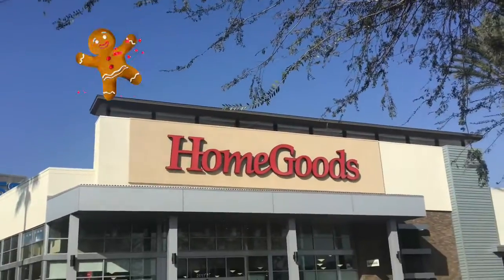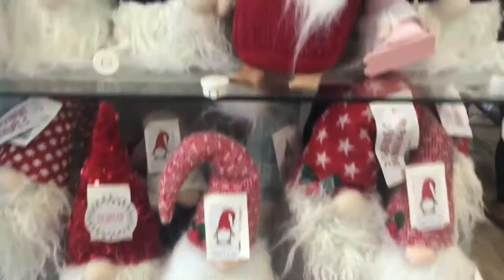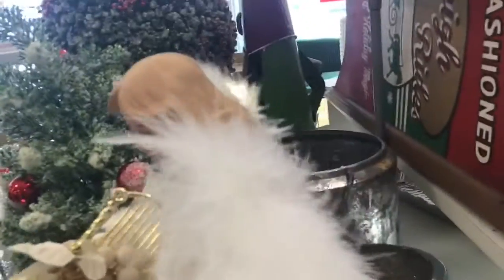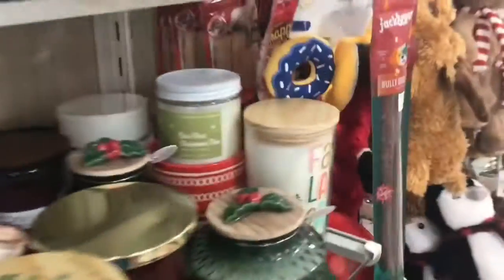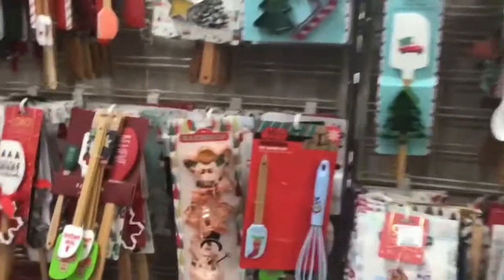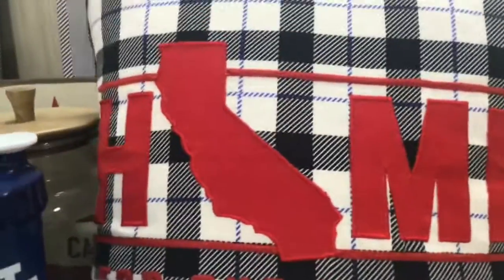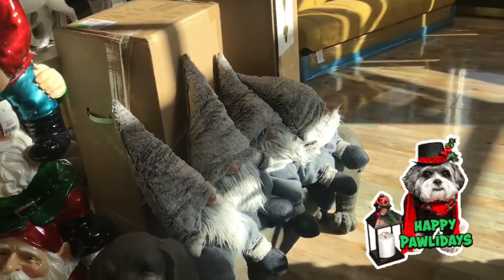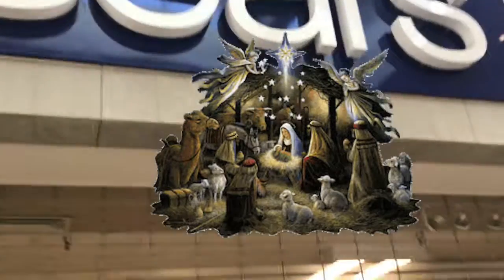Christmas Decorations And Gnomes At Home Goods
Here at the Home Goods looking for Christmas decorations and more at Orange, California.